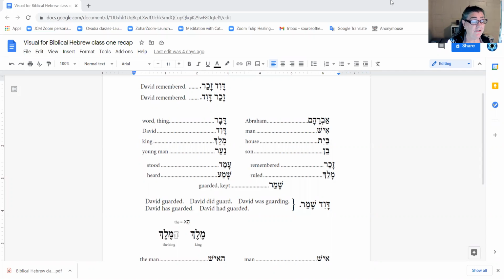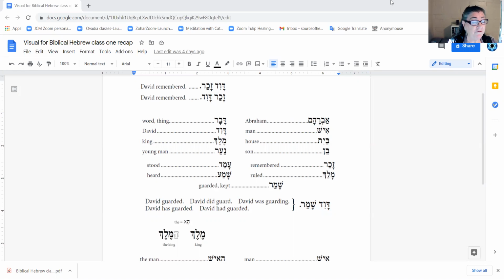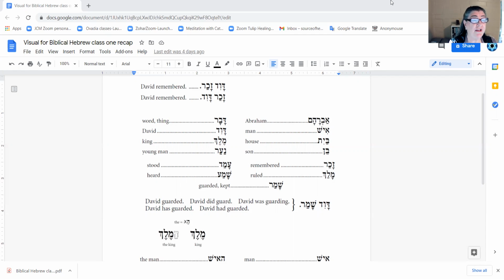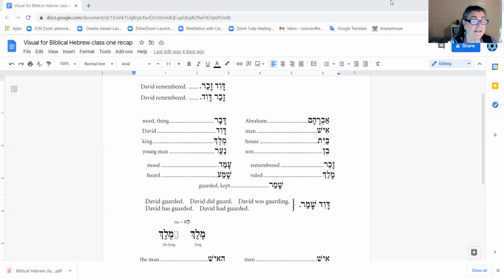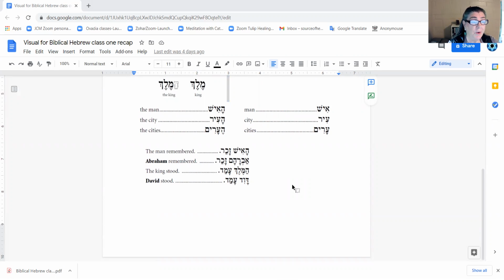Beginning Biblical Hebrew - Recap of class 1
The goal of this class series is to enable students to begin the journey towards reading and understanding the Chumash (five books of Moses) in Hebrew, and to grasp the excitement of the realization that the goal is within their reach.